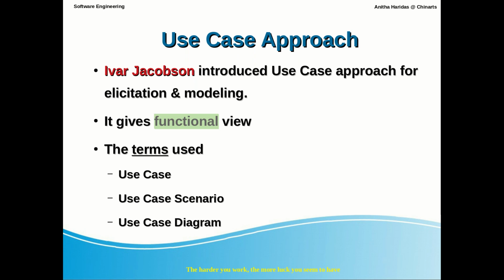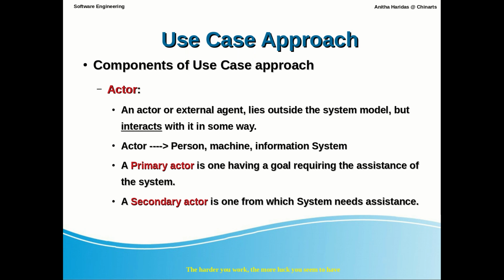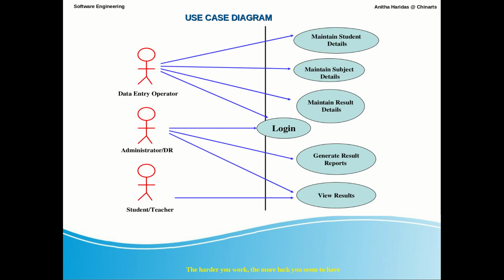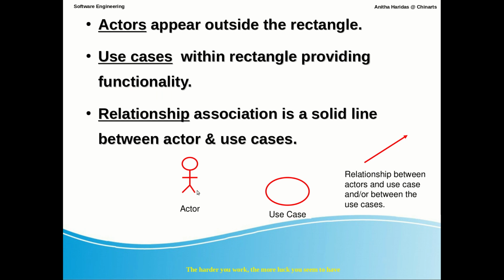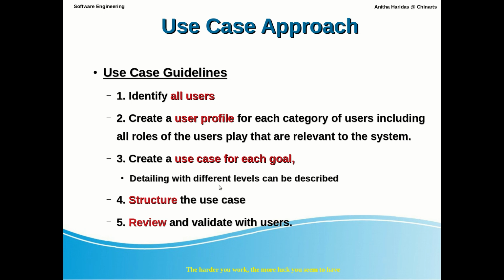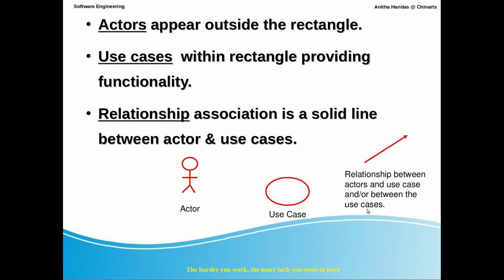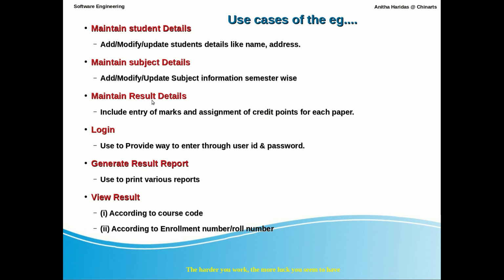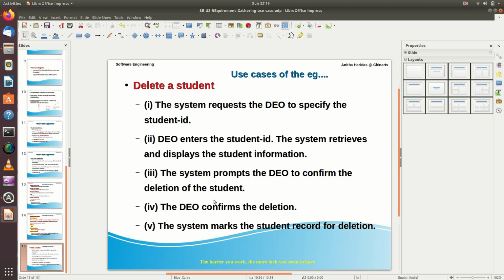SE U2 REquirementElictation UseCAse 2020 07 05 23:19:59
SE Requirement Elicitation Methods : Use Case Approach